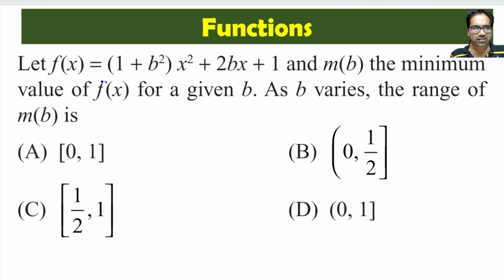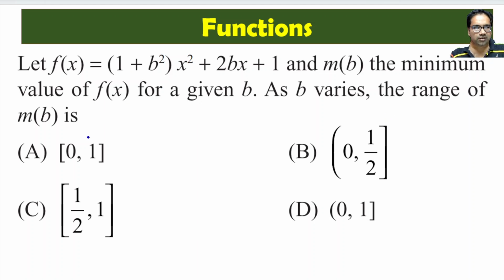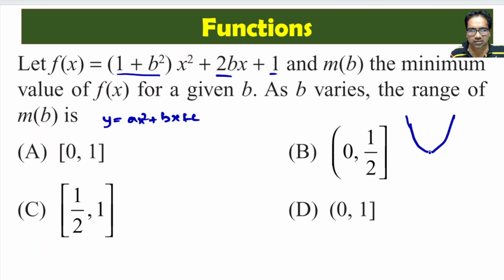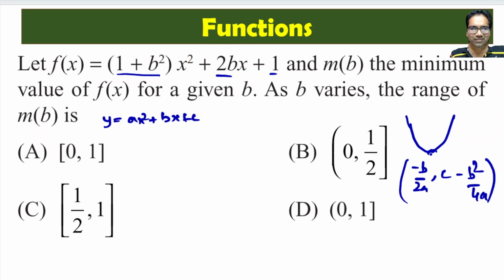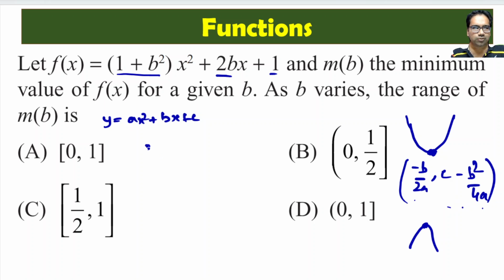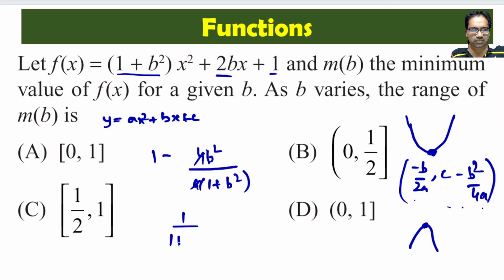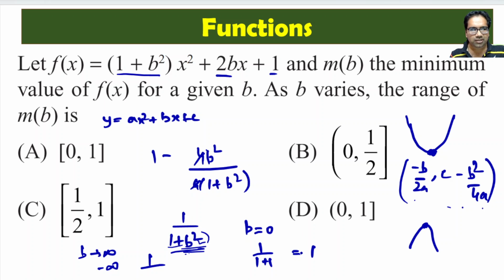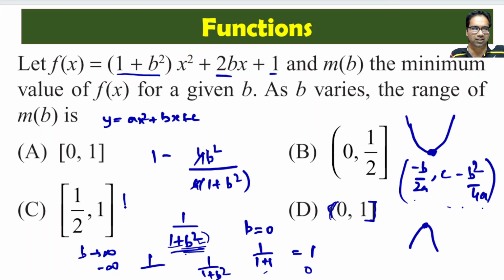🌸Functions f(x) = (1 + b²) x² + 2bx + 1 minimum value of f(x) for a given b=? Maths for IIT JEE